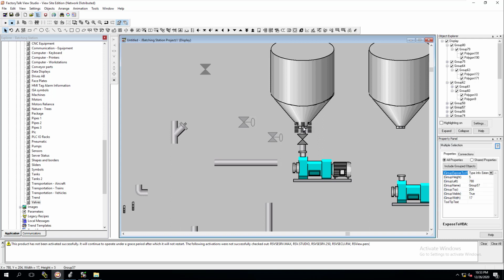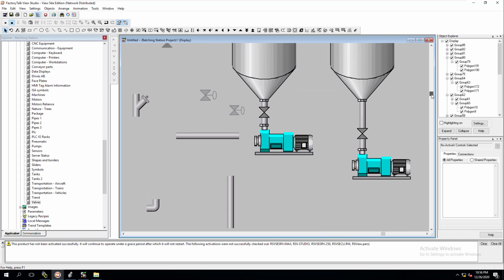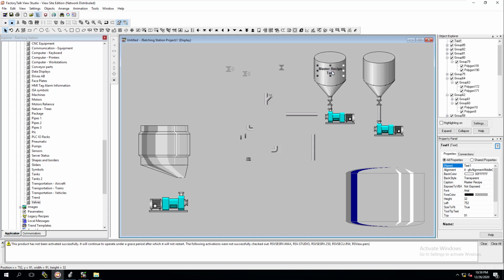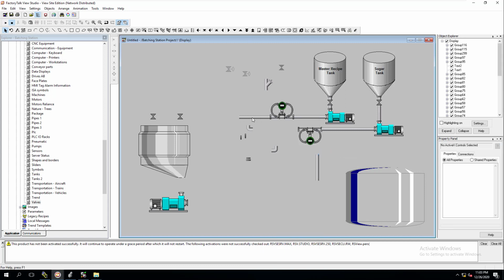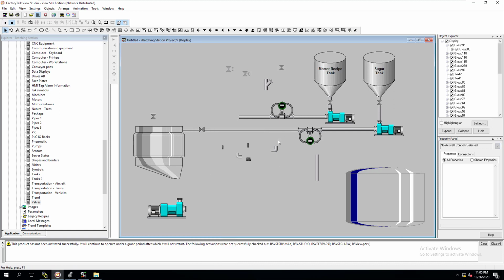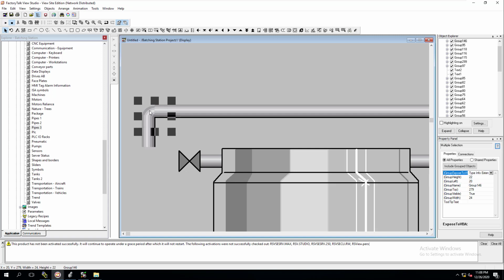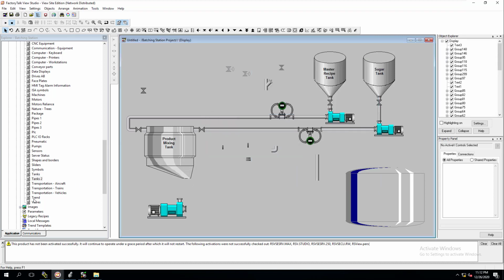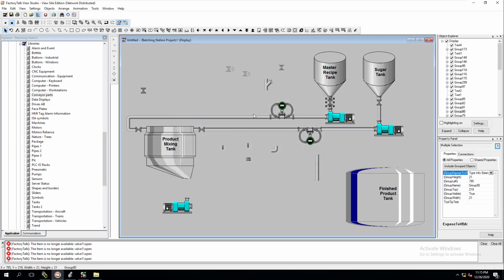FactoryTalk View Studio Site Edition | Designing Inlet Piping The Batch Tank | Batching PLC Day 8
FactoryTalk View Studio Site Edition editing showing an inlet piping design for a batching tank example. Building on to our HMI application to continue the batching project so that we can show what it takes to build a complete system from scratch.

Of course, you can program & design things any way you would like, this is just an example project we are building in 2021 to help pass on knowledge to help as many people as we can.

Video Content:
0:00 - Quick Intro
0:30 - Editing A Valve Image to Customize it in FTView Studio
1:40 - Copy/Paste to save HMI Editing Time
4:00 - Using The Alignment Tool In FTView Studio
5:00 - Adding Text Into A HMI Display
8:20 - Adding a Flow Meter Image Into Our HMI Display
9:00 - Proper Positioning Of The Flow Meter Image
10:40 - Image Rotate Feature In FTView Studio SE
15:00 - Proper Alignment of the Piping Images in Our HMI Display
20:21 - Adjust Pump Images With Editing Tools
21:40 - Aligning Text Images in FTView Studio SE
23:00 - Recommended Videos for you